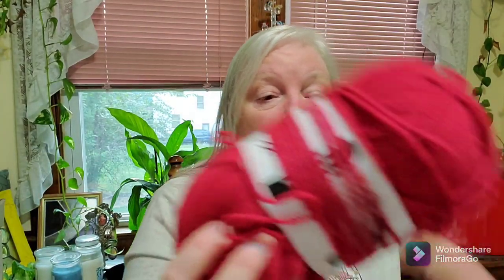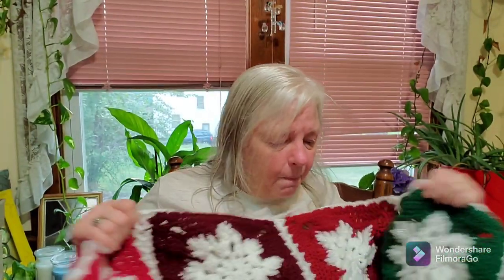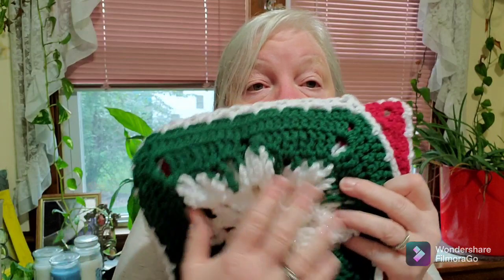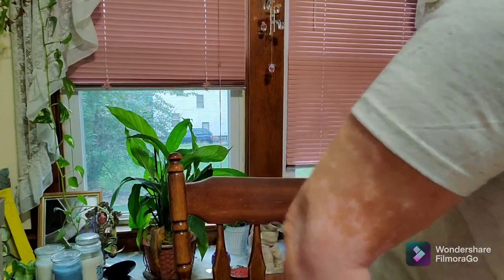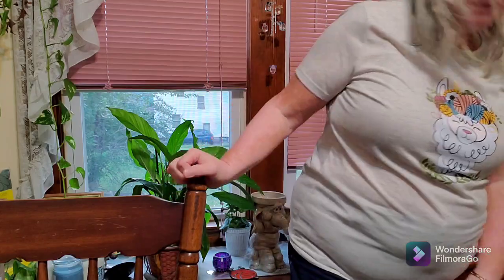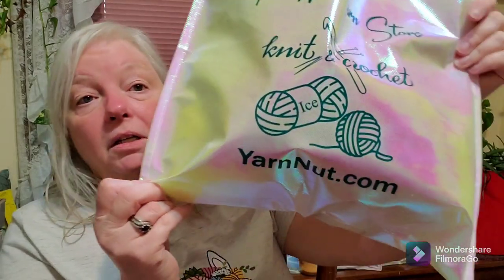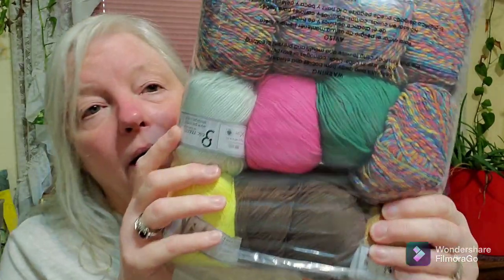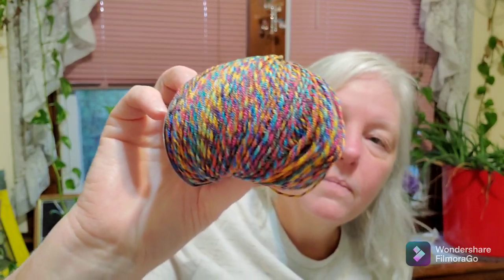Charmed Chatter #234 FO's and Ice Yarn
Hello Everyone,
Thanks to all of my returning subscribers for participating in my yarn journey.  Welcome to any new subscribers, I am so happy to be included as one of your yarny friends.  Thank you also for liking, sharing, and commenting on my videos.
Happy  Hooking,
Lynette